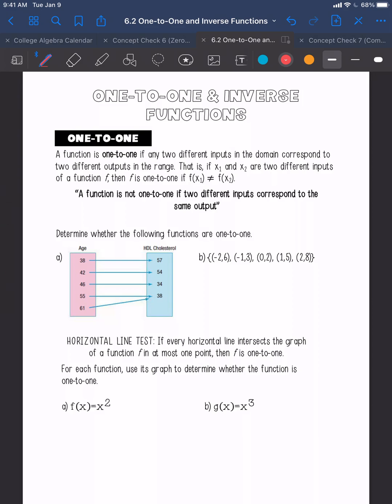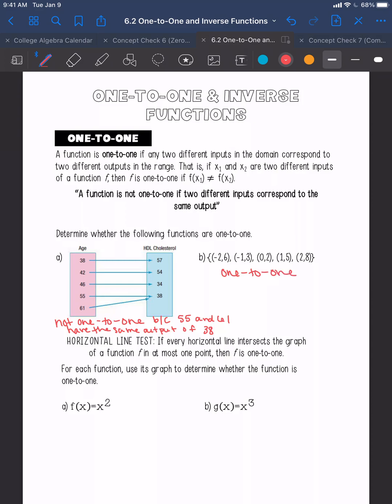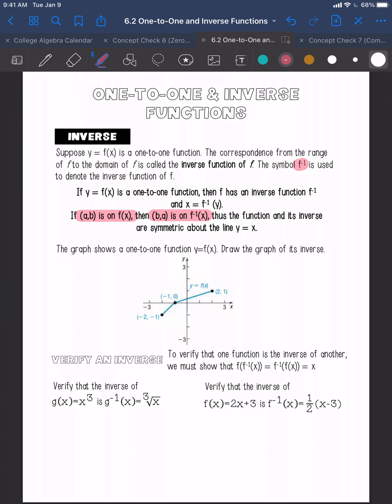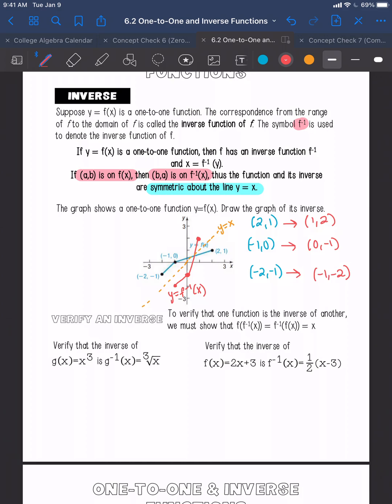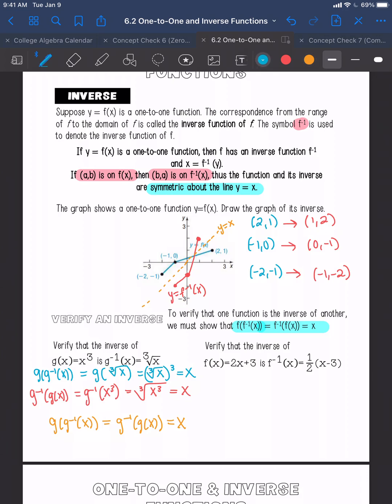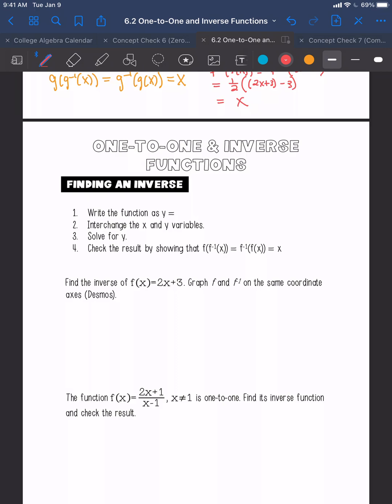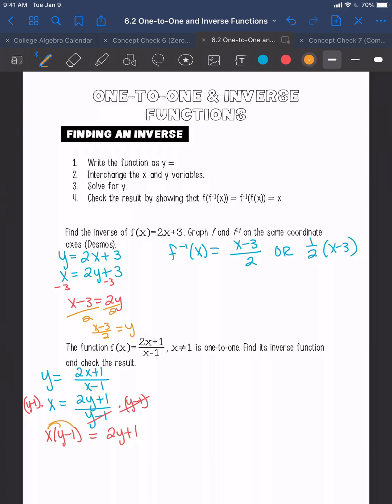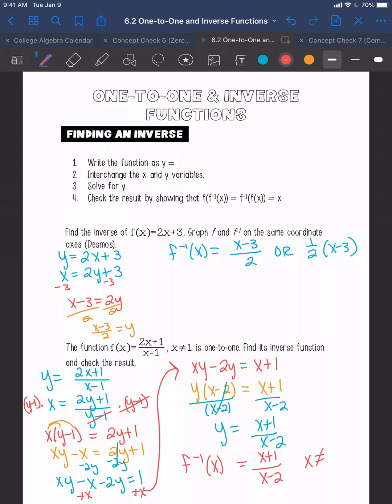6.2 One to One and Inverse Functions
This video defines one-to-one and inverse functions and provides examples of how to determine if a function is one-to-one, along with algebraically finding the inverse function.